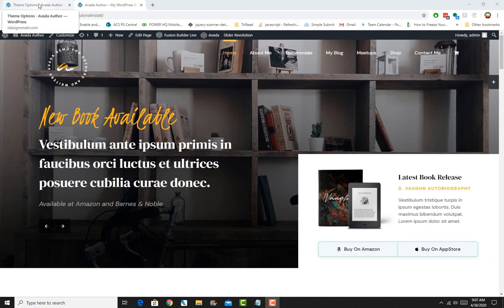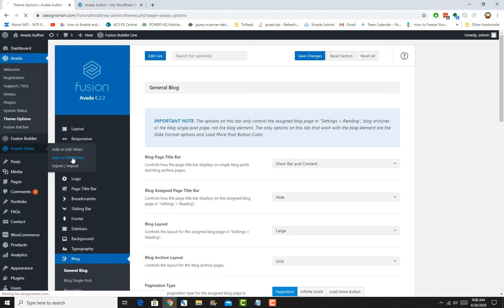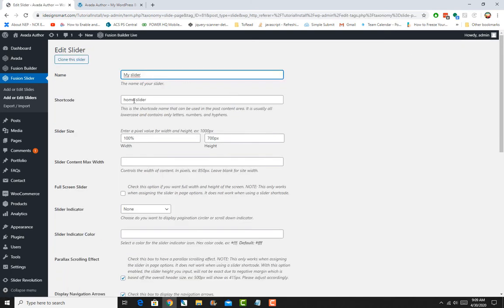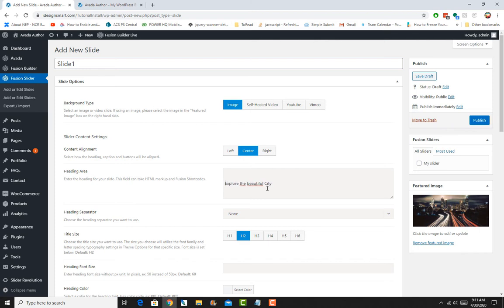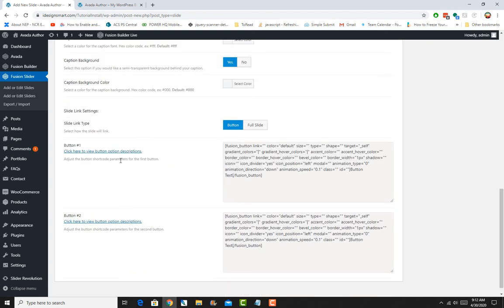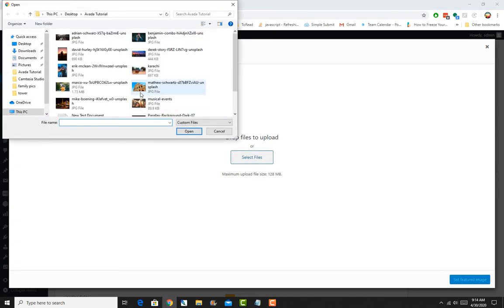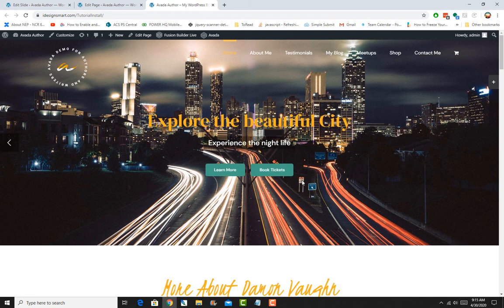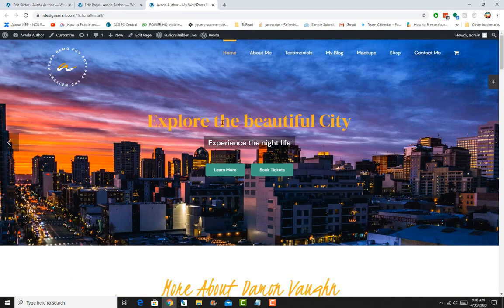17. Professional Web Design with WordPress Avada. Slides using FusionSlider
Make your pages visually appealing and add Call to Action using Fusion Slider.